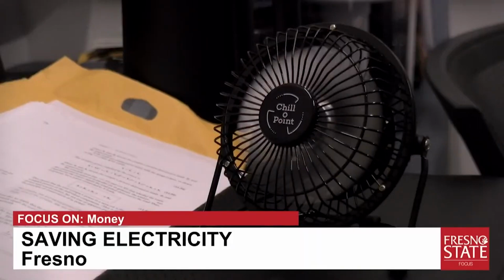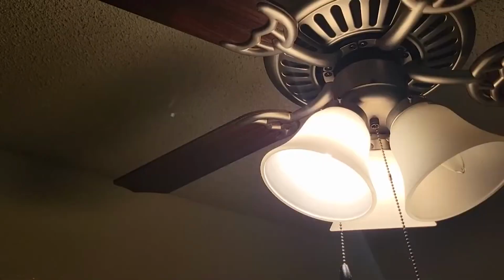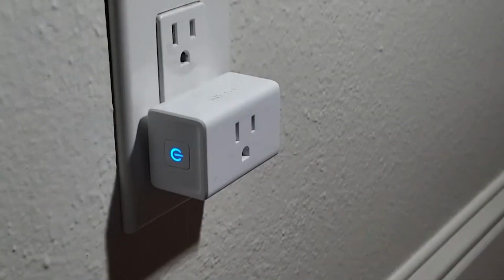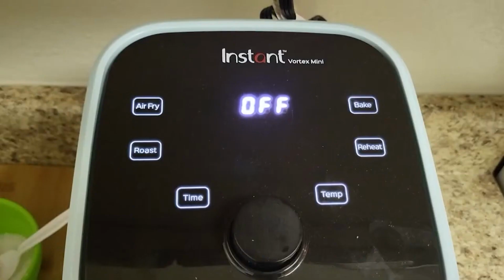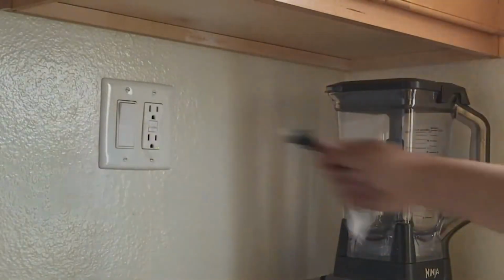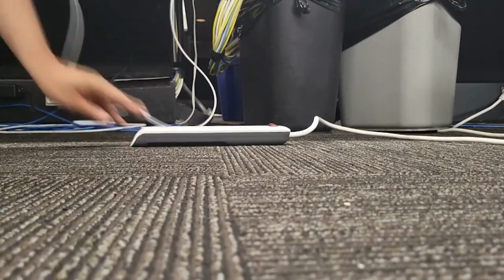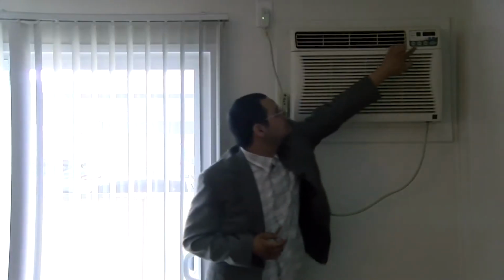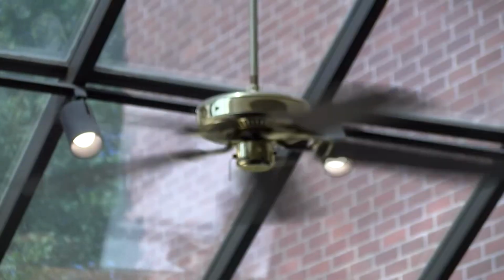Cutting Down On Energy Bills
Electricity bills are expected to rise as energy demand increases during the summer with so many people trying to keep cool. David Victor shows us ways how to stay cool while also reduces energy costs.